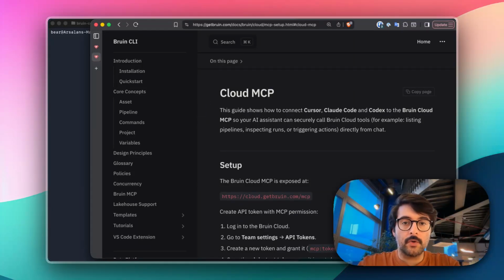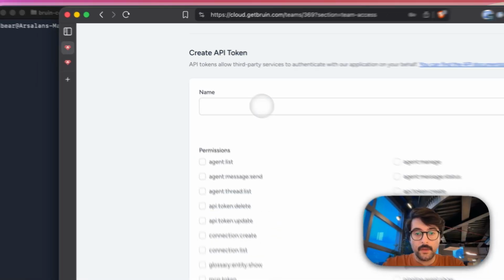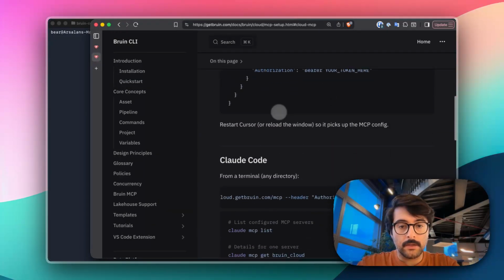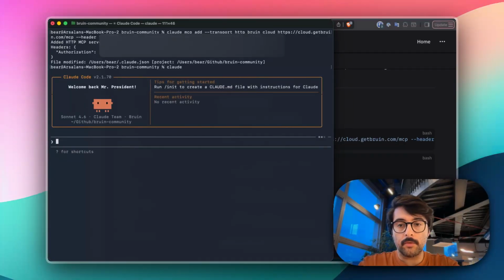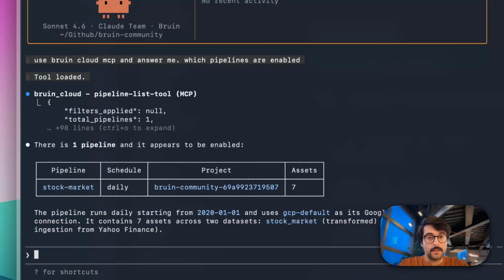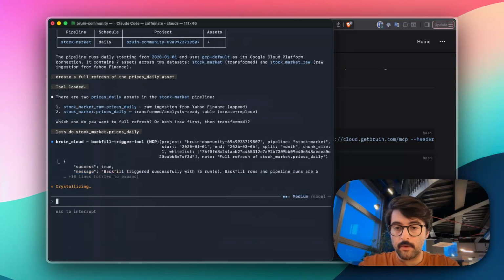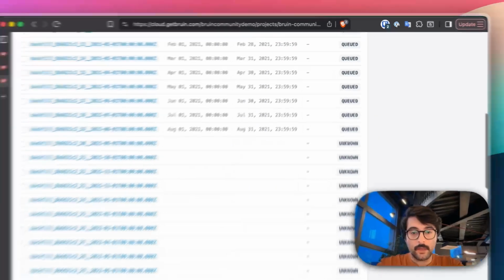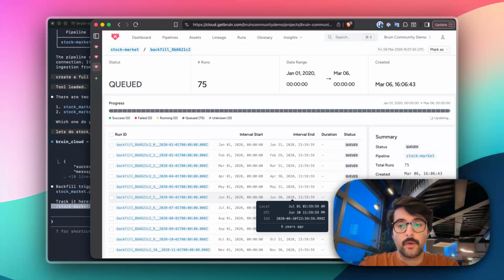Connect Claude Code to Your Data Pipelines with Bruin Cloud MCP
Bruin Cloud MCP lets an AI agent like Claude Code query your pipelines, inspect runs and trigger actions in Bruin Cloud, straight from your terminal.

In this video, we connect Claude Code to Bruin Cloud and manage pipelines in natural language.

Steps:
• Create an API token in Bruin Cloud
• Add the Bruin Cloud MCP to Claude Code
• Ask about pipeline runs and trigger new ones (be careful with prompts that change things)